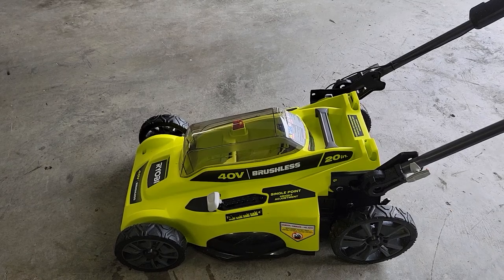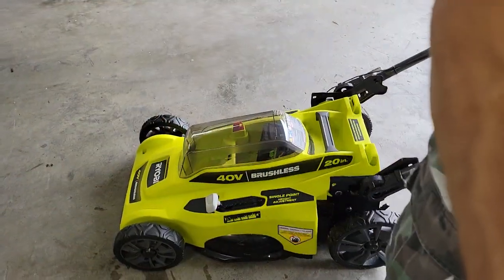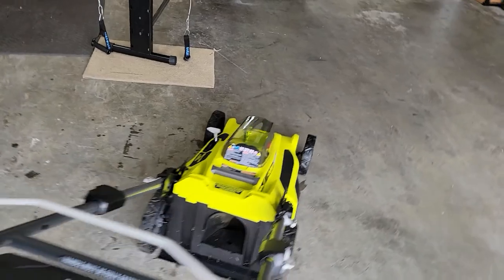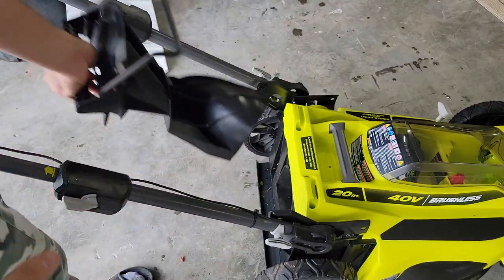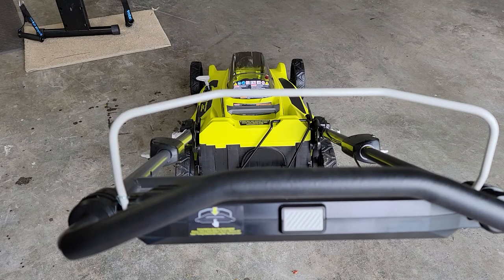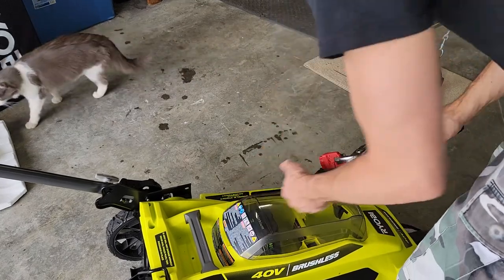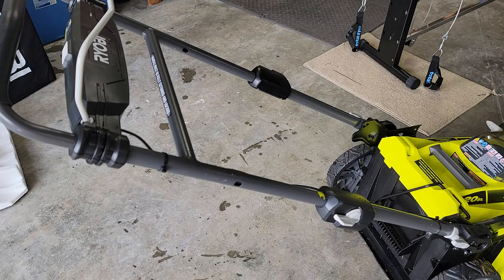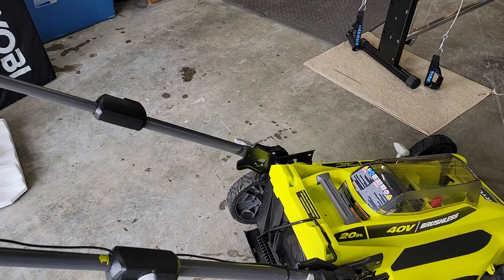THE RYOBI 40 VOLT MOWER SAFETY FEATURES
CUTS great!  QUIET! LIGHT WEIGHT!  Ryobi really did a great job on this.. I was a little skeptical of getting a battery powered mower but this exceeded my expectations.
HEY FRIENDS :) HERE IS THE LATEST!  I started playing this game and it is super fun :) This is from Fastone Games HK: ART OF WAR LEGIONS! BE sure to check out the game